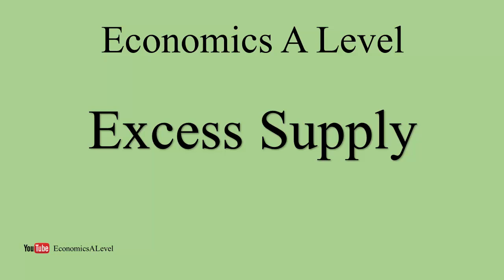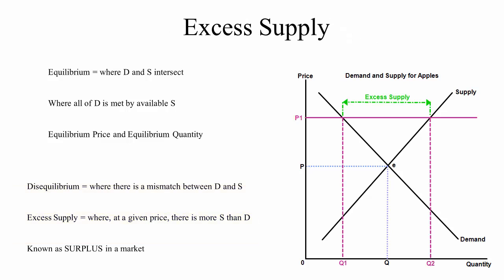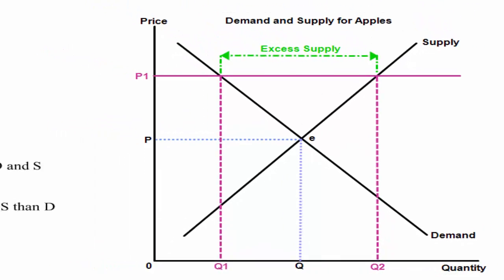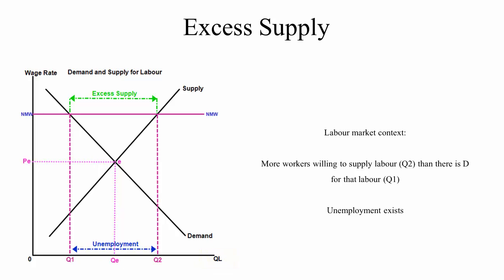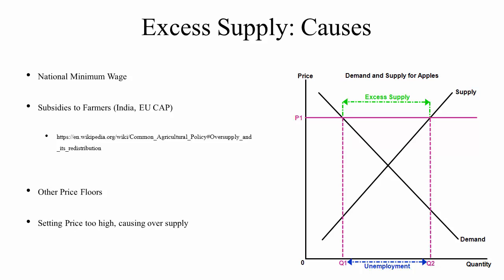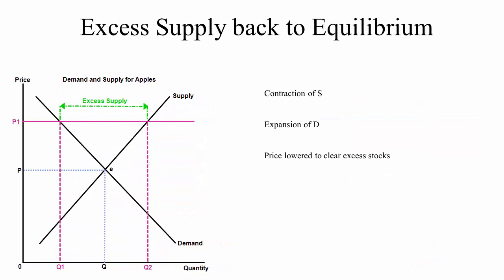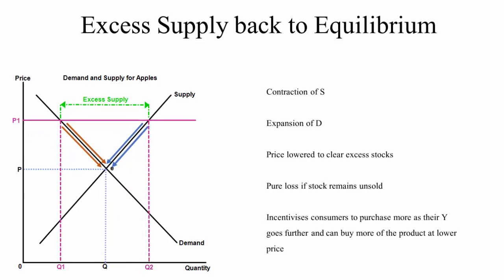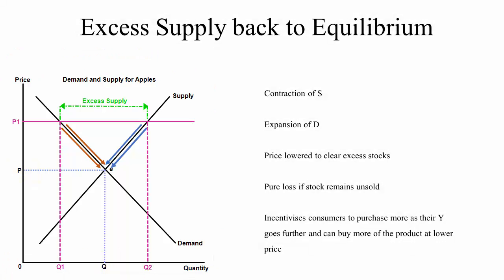Excess Supply - Economic Supply - Supply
Disequilibrium in markets - a look at excess supply, what it is, its causes, and how the free market solves it.